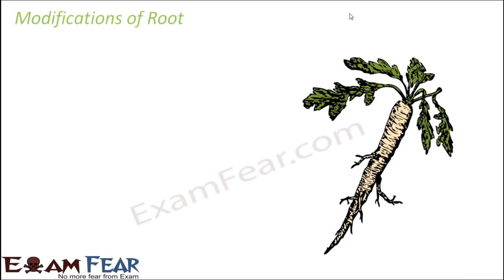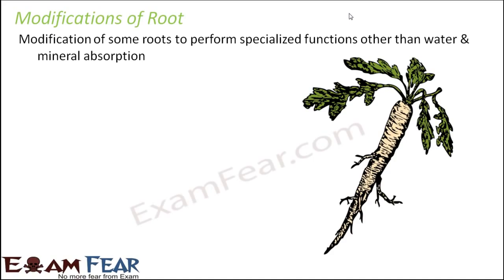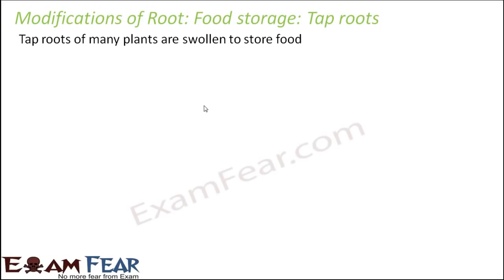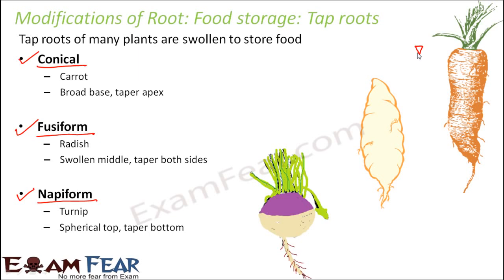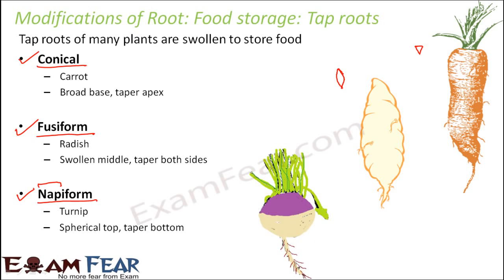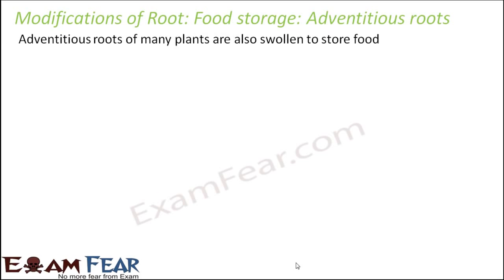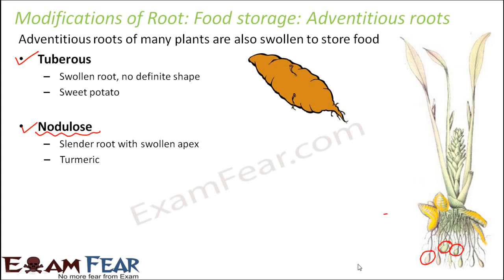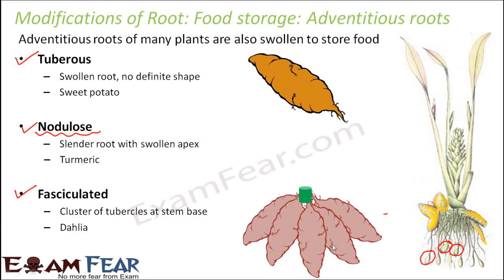Biology Chapter 5 Morphology of Flowering Plants part 5 Root modification Food storage CBSE class 1